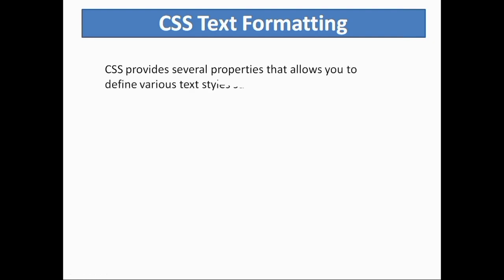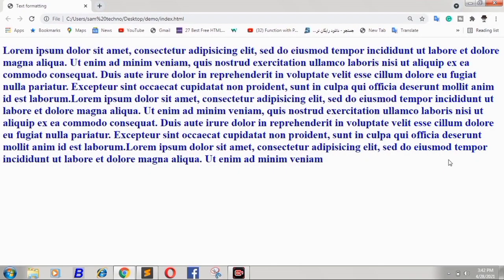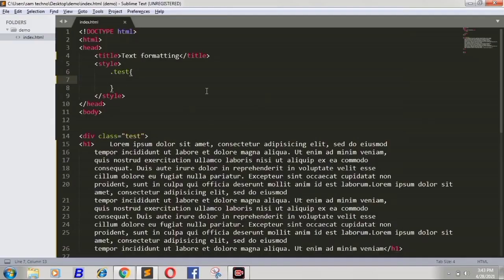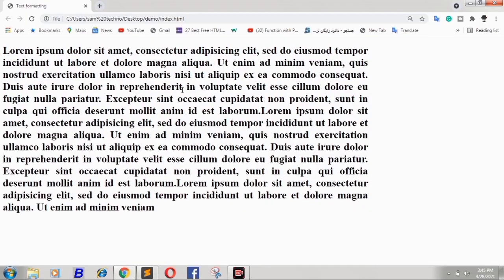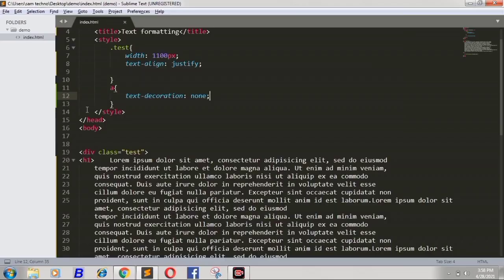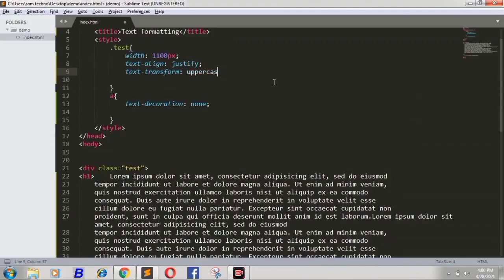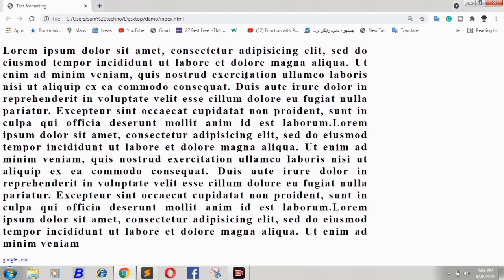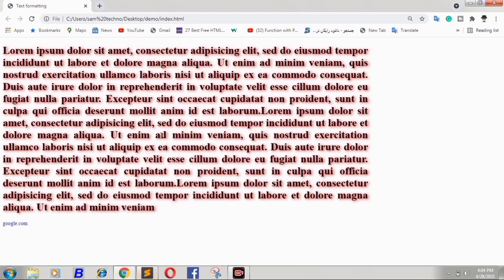CSS Text Formatting | Alignment, Transformation, shadow, Spacing, Dacoration etc..| Very Important.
HTML Text Formatting | Alignment, Transformation, shadow, Spacing, Decoration, etc..| Very Important.

What is Text formatting?
Ans. CSS provides several properties that allows you to define various text styles such as color, alignment, spacing, decoration, transformation, etc. very easily and effectively.

The commonly used text properties are: text-align, text-decoration, text-transform, text-indent, line-height, letter-spacing, word-spacing, and more. These properties give you precise control over the visual appearance of the characters, words, spaces, and so on.